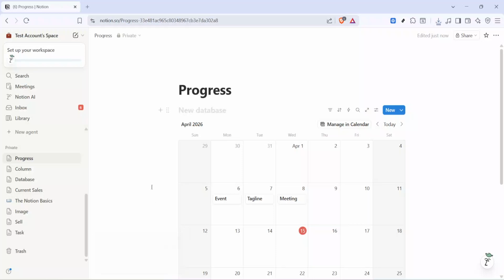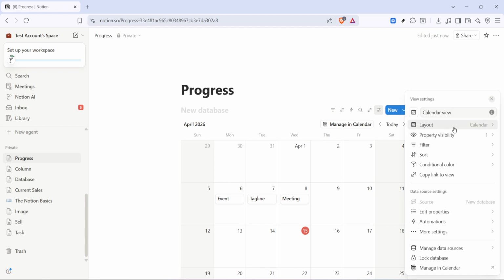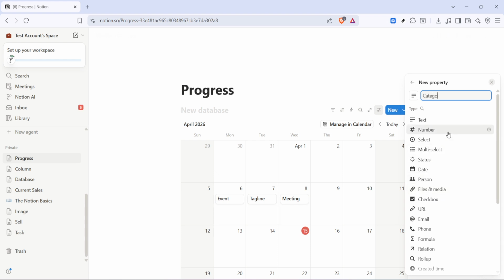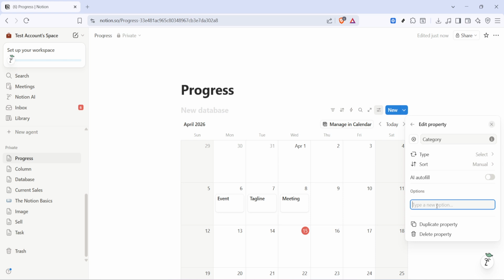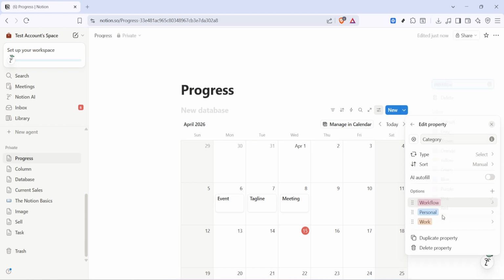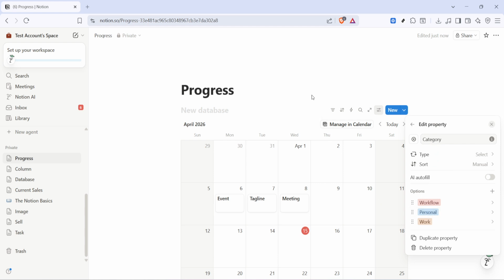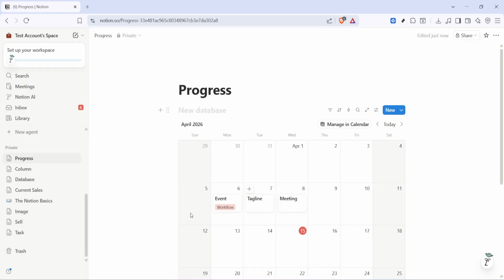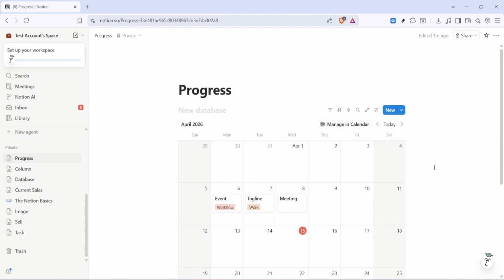How To Make Notion Calendar Colorful (Step By Step 2026)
How To Make Notion Calendar Colorful